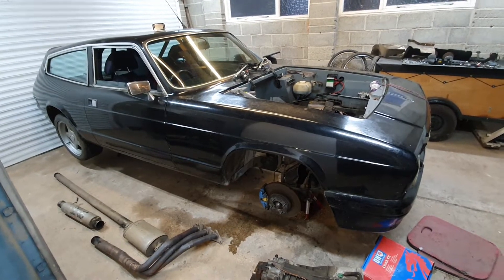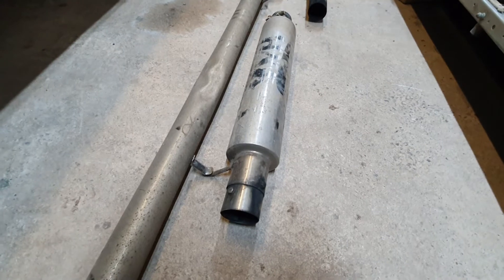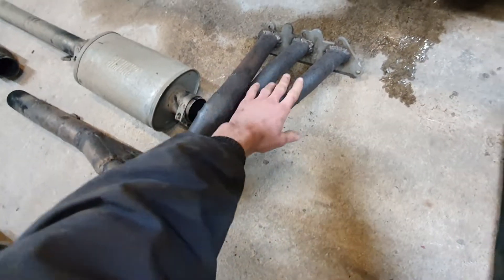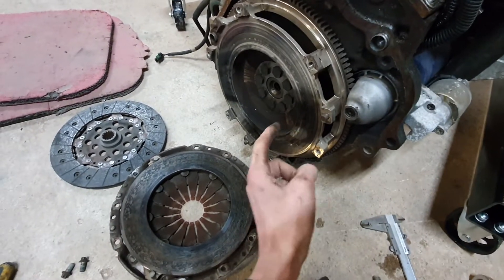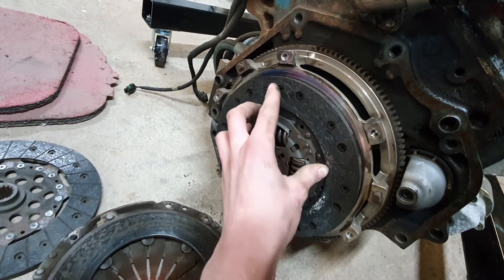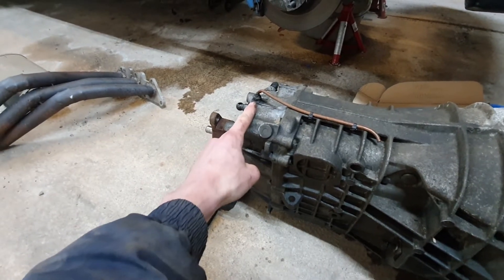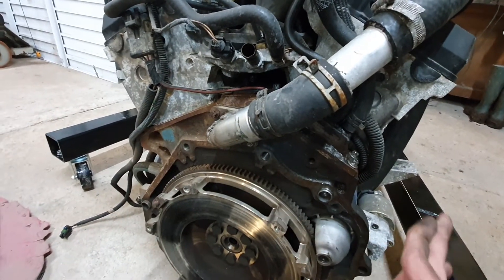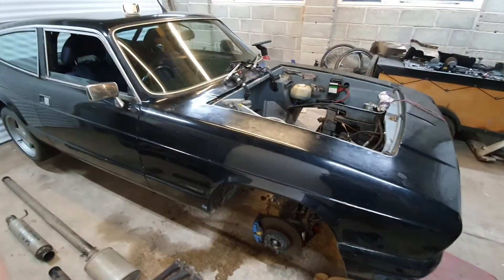Vauxhall V6 exhaust manifolds, clutches and other gubbins. scimitar MV6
In this video I show the exhaust manifolds I have made for the X30XE engine and the clutch issues you get when fitting a light weight flywheel to an engine that was meant to have a dual mass flywheel. I hope you enjoy.

I anyone is fitting a lightweight flywheel to an X30XE engine. the part number for the clutch you will need is:
QKT2522AF